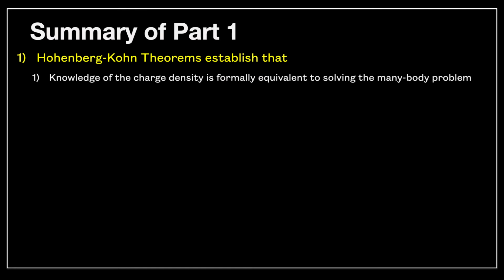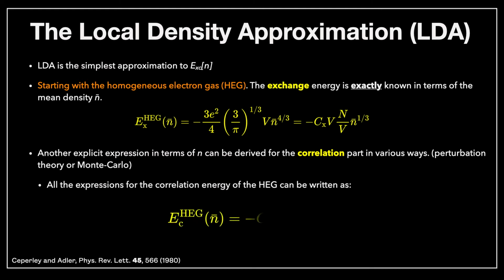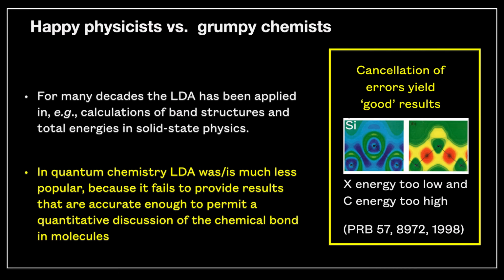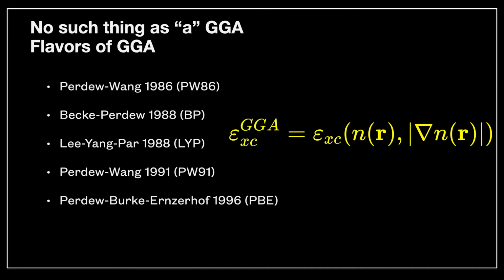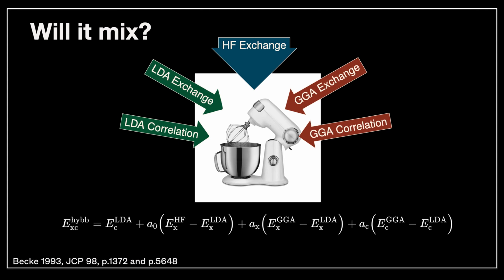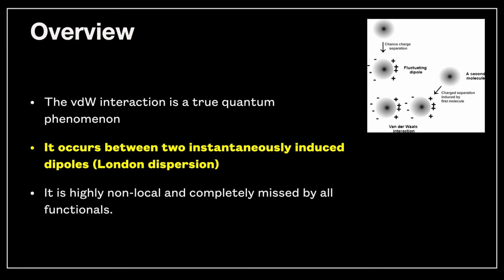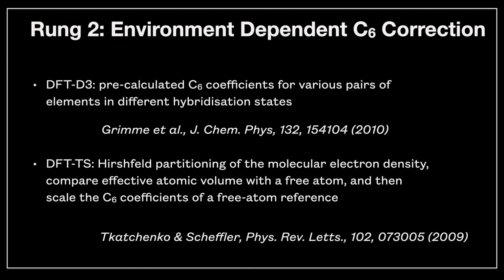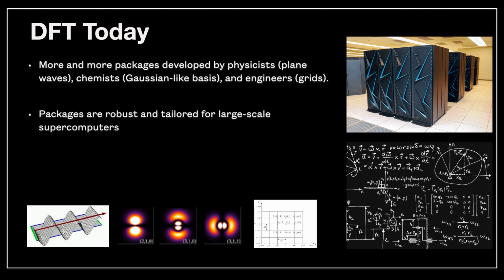DFT : theoretical introduction (part 2)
Introduction to density functional theory: focus on foundations.
(recorded for the 2021 NSF Computational Physics Summer Course at RPI)

Topics covered: Mostly XC functionals and vdW corrections